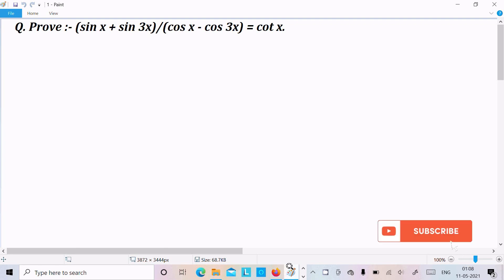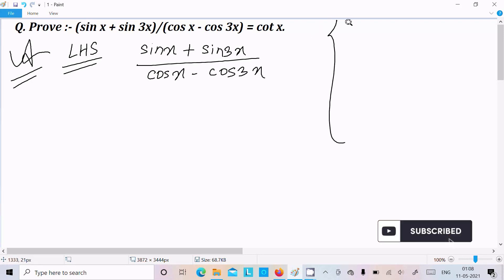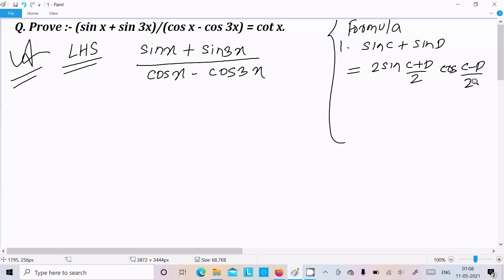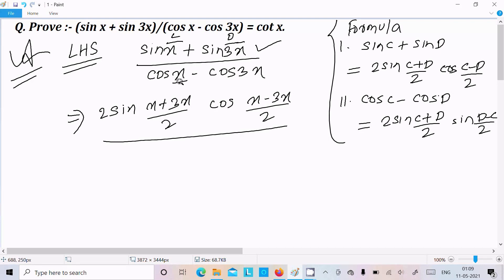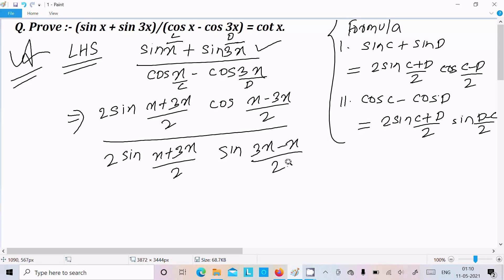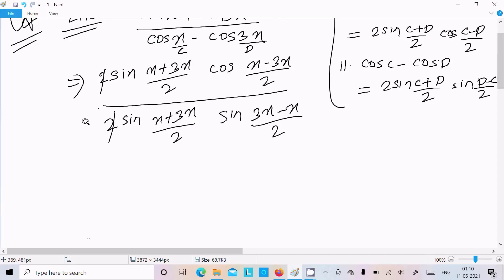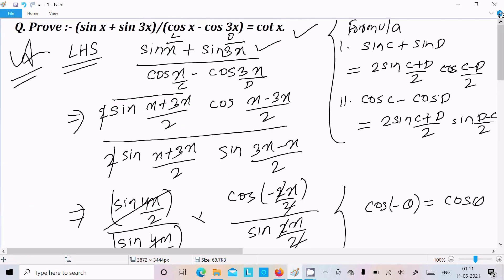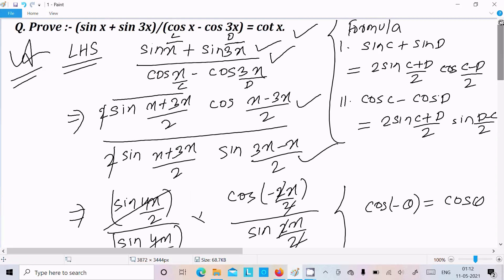Prove that :- (sinx + sin3x)/(cosx - cos3x) = cotx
(sinx + sin3x)/(cosx - cos3x) = cotx
(sin x + sin 3x),(cos x - cos 3x) = cot x.